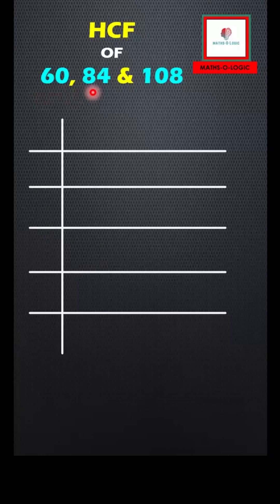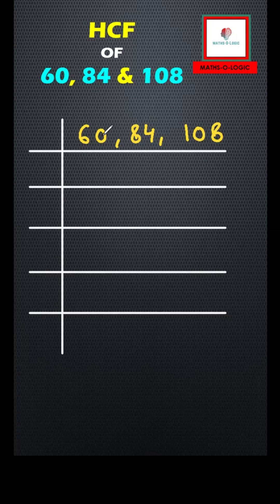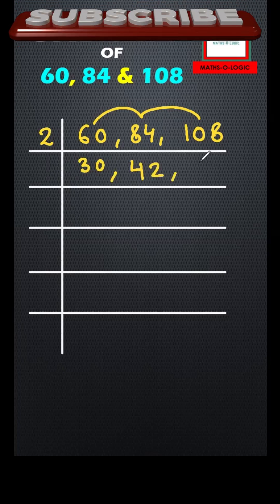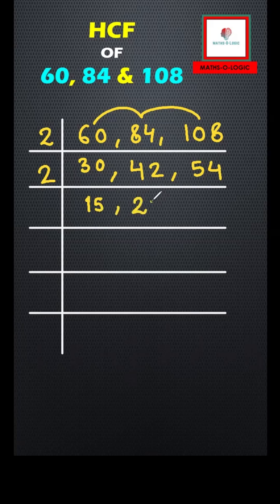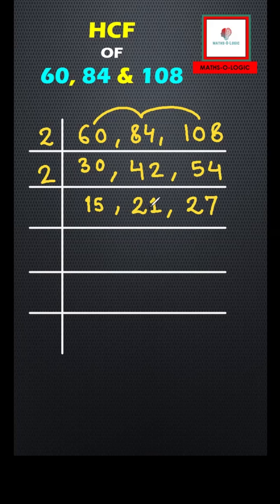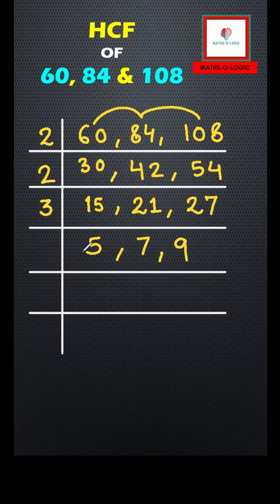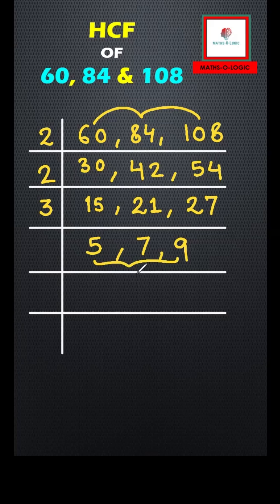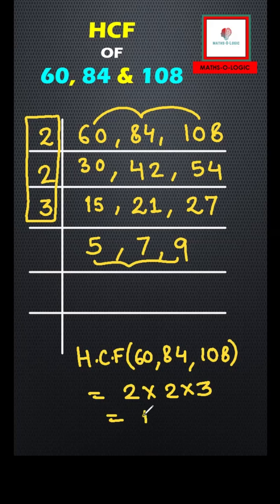HCF of 60 84 108 | Find HCF 60 84 & 108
The video explains how to find the least common multiples of the THREE numbers at a time using Prime Factorization Method:

lcm using prime factorization
how to find prime factors of a number
prime factors of a numbers
prime factors of 108 highest common factor of 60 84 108
hcf of 60 84 and 108
gcf 60 84 and 108
find hcf of 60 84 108
what's hcf of 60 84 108